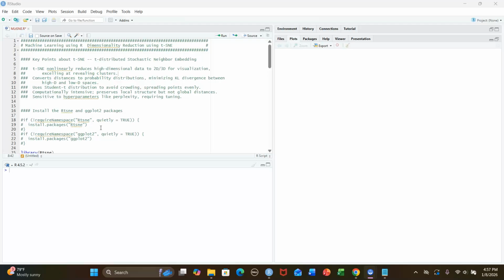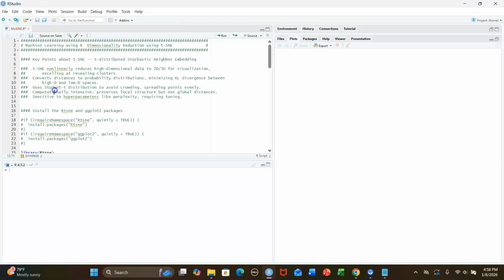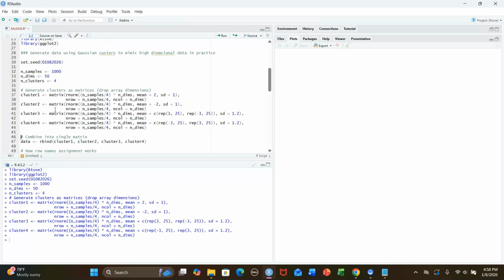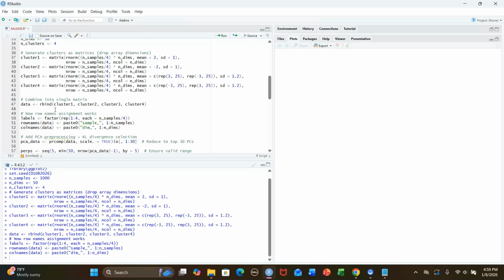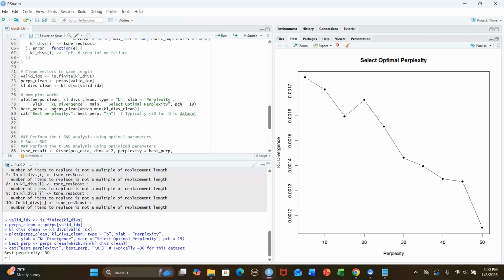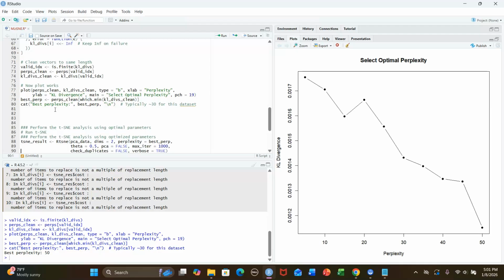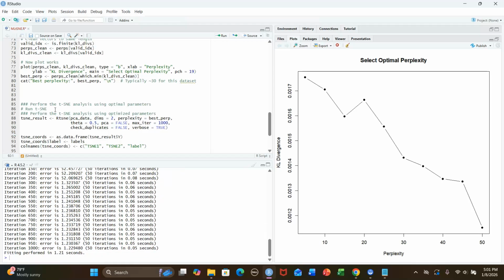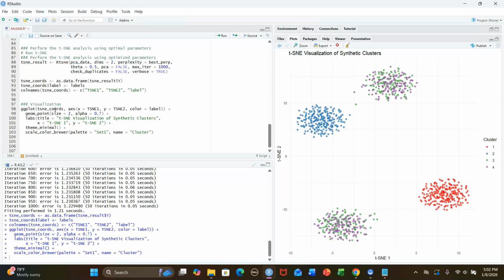Machine Learning using R Dimensionality Reduction using tSNE#r#dimensionalityreduction#tSNE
This video is a step by step demonstration of how to perform a t-SNE analysis using R.   t-SNE is a dimensionality reduction method which excels in showing clusters in high dimensional data.   In this video, a simulated data set was generated with 4 Gaussian clusters.  Then the R package Rtsne is used for the t-SNE analysis.  The PCA preprocessing method is used for selecting the optimal perplexity parameter for the t-SNE analysis.  Then it demonstrated how to perform the t-SNE analysis in R and how to visualize the identified clusters.

The R codes used in this video are posted in the Comments for viewers' review and practice.

Time Stamps
 * [00:00] - Introduction to Dimensionality Reduction: Overview of t-SNE as a non-linear method for reducing high-dimensional data to 2D or 3D for visualization.
 * [00:36] - How t-SNE Works: Brief explanation of minimizing KL divergence and using the Student t-distribution to reveal clusters while preserving local structures.
 * [01:09] - Required R Packages: Loading the Rtsne package for the analysis and ggplot2 for data visualization.
 * [01:28] - Creating the Dataset: Setting up a sample dataset with four Gaussian clusters and 50 dimensions for the demonstration.
 * [02:00] - Selecting the Perplexity Parameter: Identifying the optimal perplexity value using PCA pre-processing and KL divergence selection.
 * [03:07] - Plotting KL Divergence: Visualizing the relationship between KL divergence and perplexity to find the best fit for the data.
 * [03:44] - Performing t-SNE Analysis: Executing the Rtsne function using the optimal parameters (perplexity, iterations, and PCA data).
 * [04:48] - Visualizing the Clusters: Creating a scatter plot to show how the high-dimensional data points have been separated into four distinct clusters.